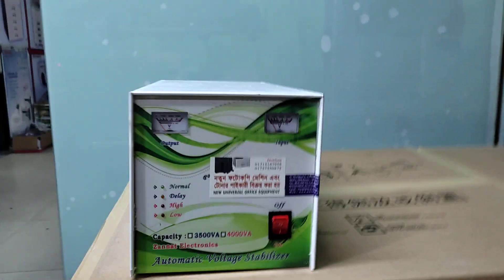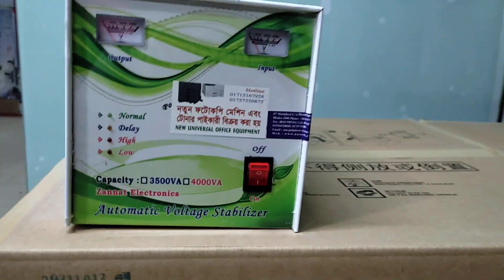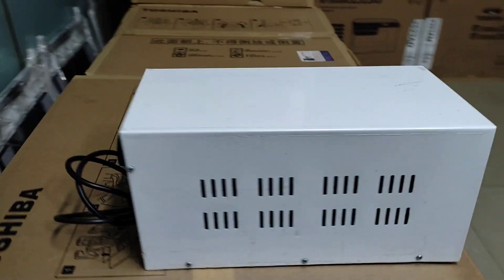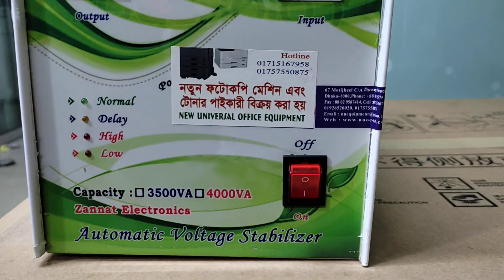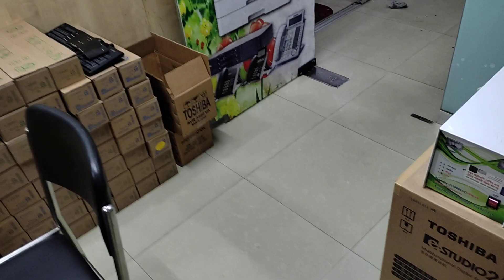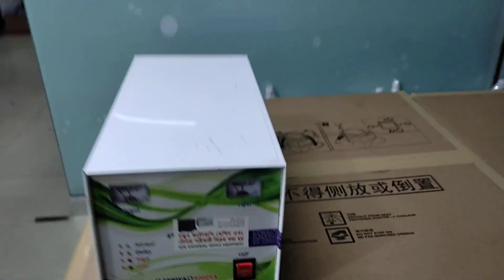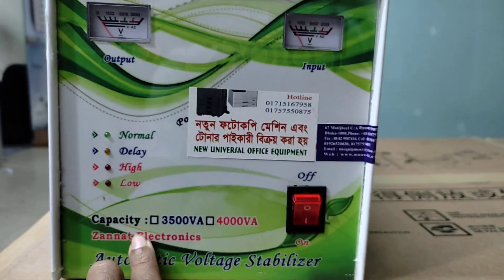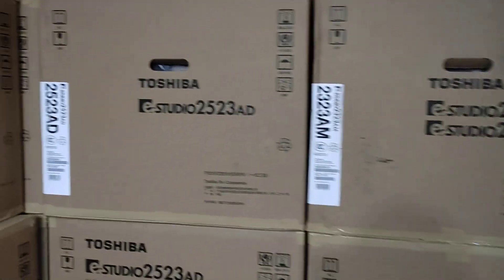Digital Voltage stabilizer - 4000VA New universal office equipment wholesale office 01757550875